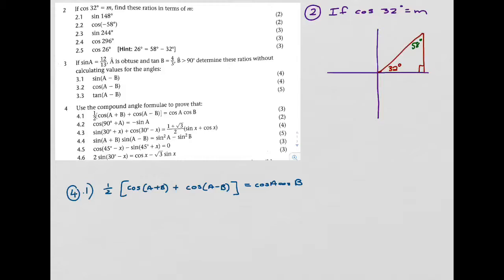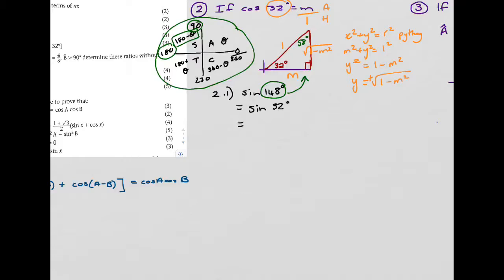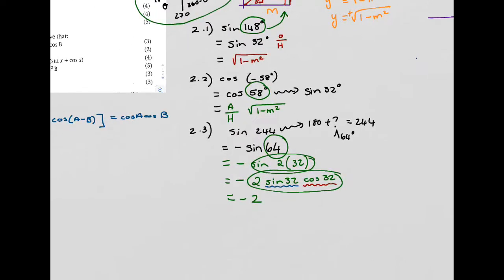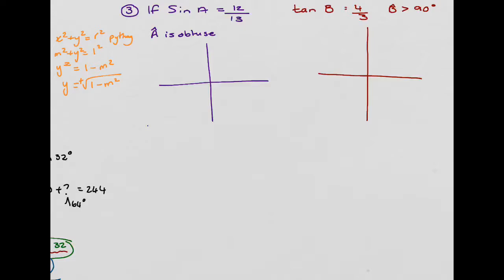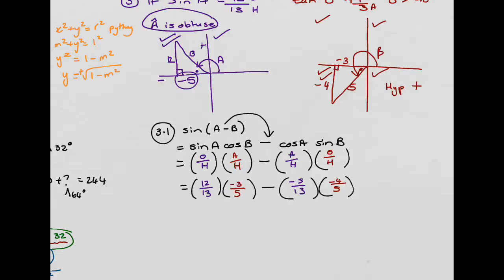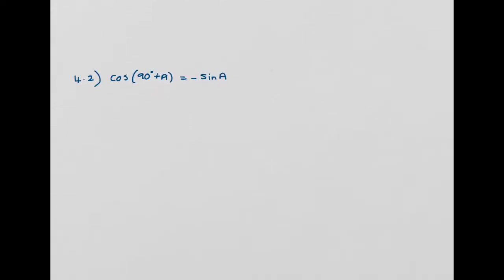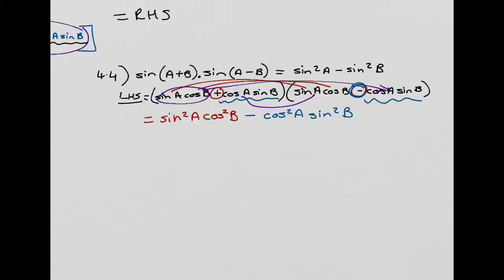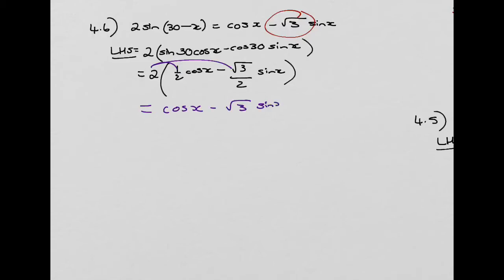Part 1 Trigonometry mixed examples exercise Classroom Mathematics grade 12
Revision exercise from Classroom Mathematics grade 12 trigonometry chapter